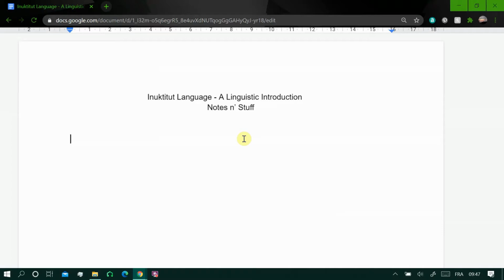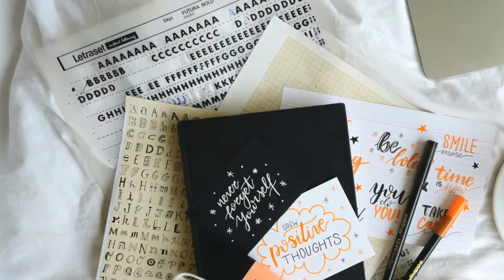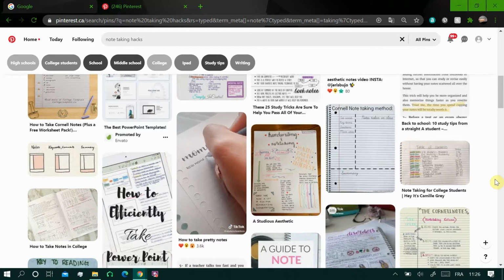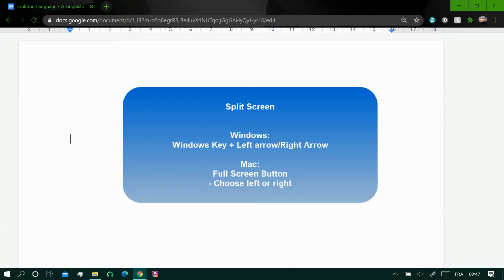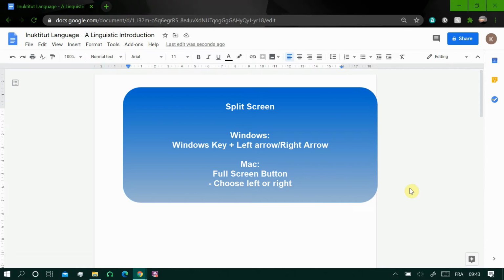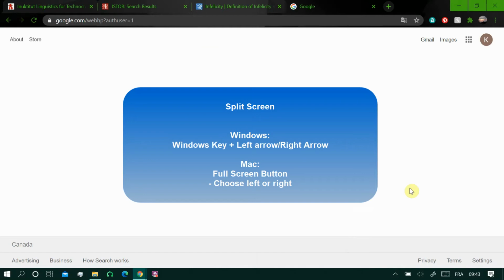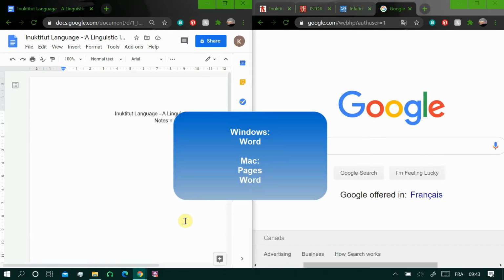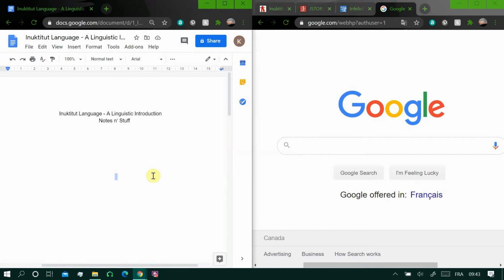Preparing for Online Research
A few quick tips for getting set up to do research:
Location
What to use for writing
Computer programs